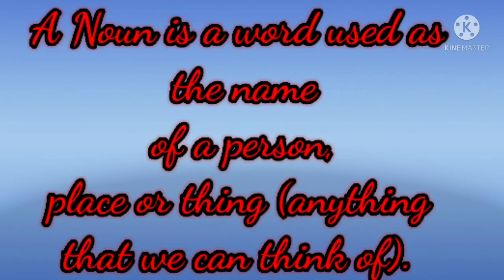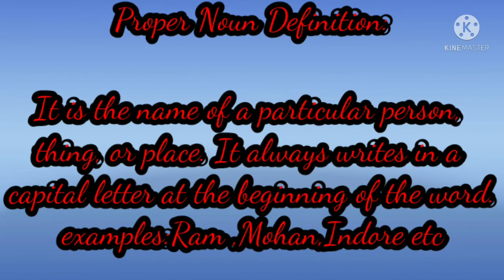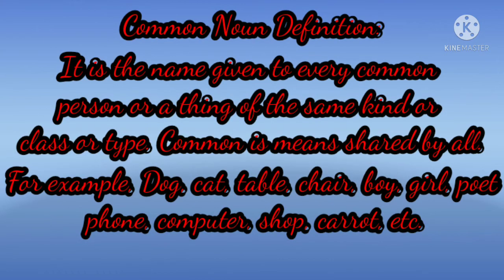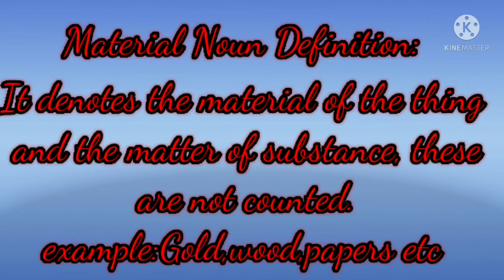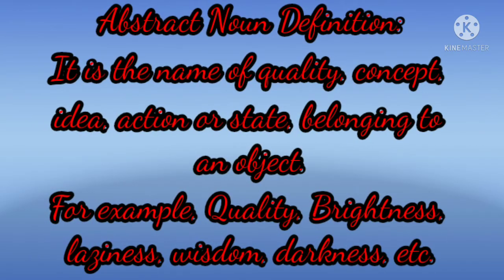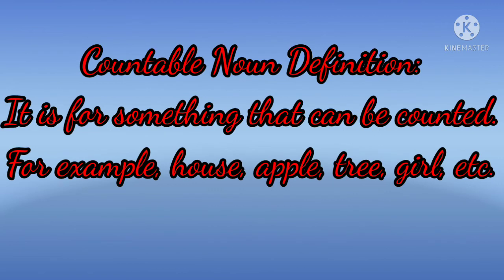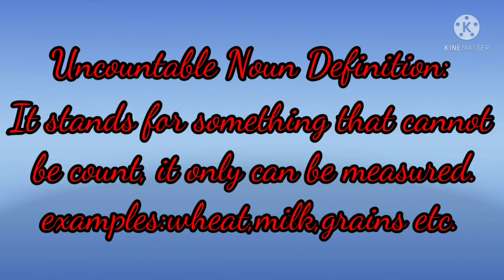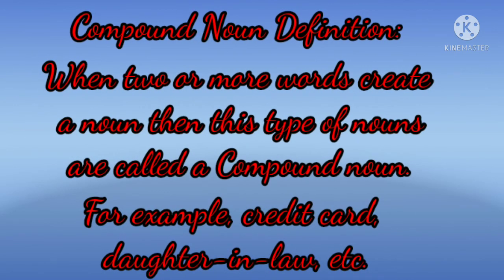Noun Definition and types of Noun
HI Students in this video we are learning about Noun Definition and types of Noun
by Rudraksh coaching classes